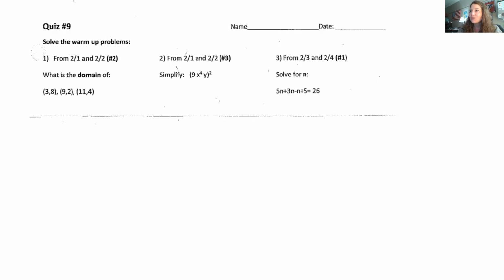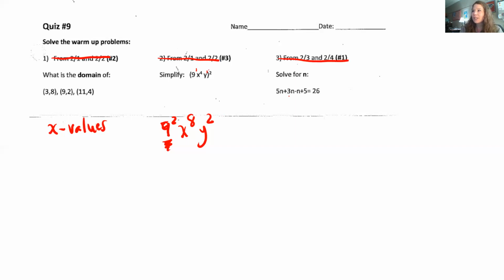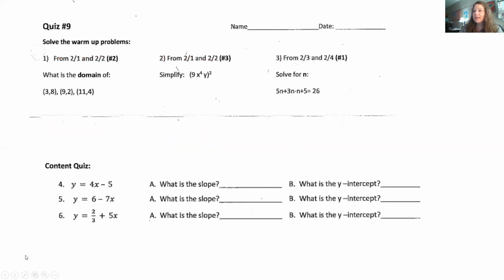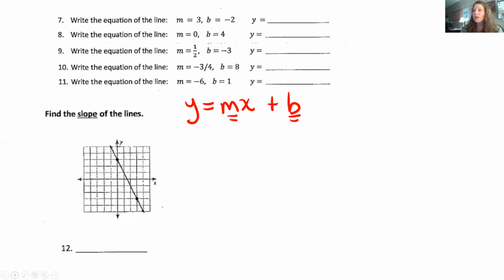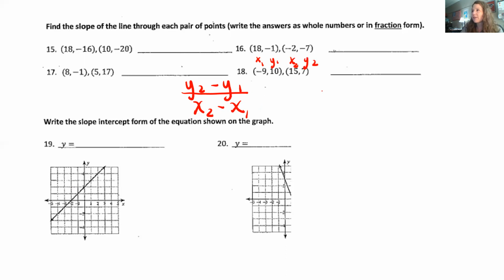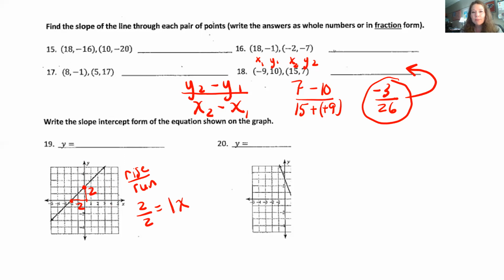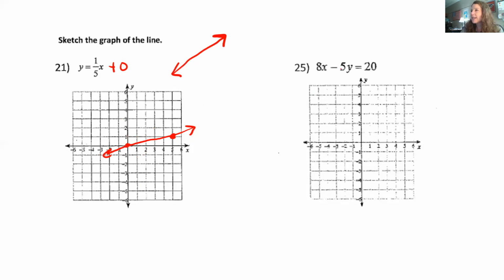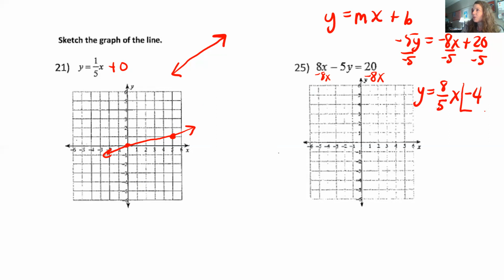8th grade quiz